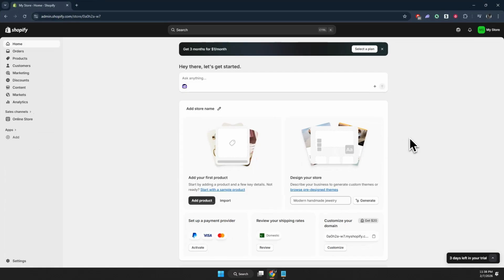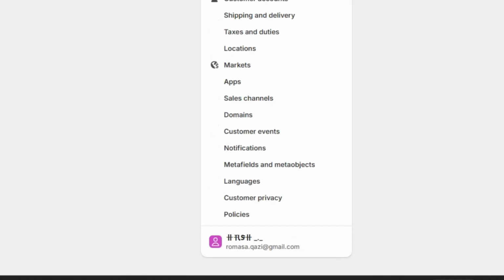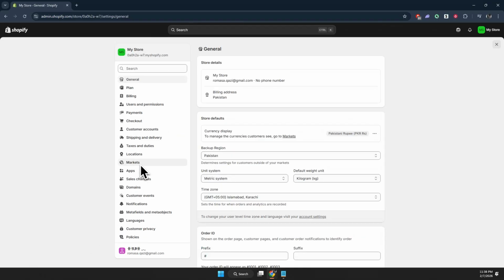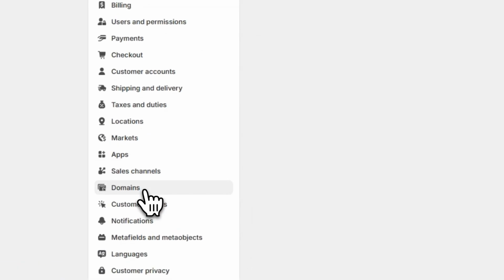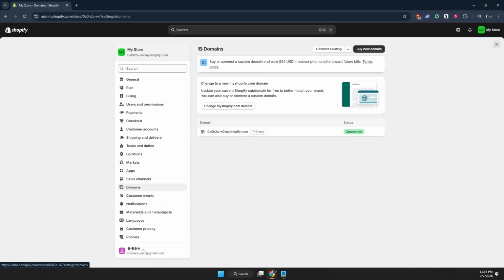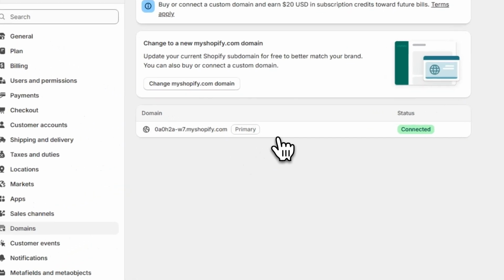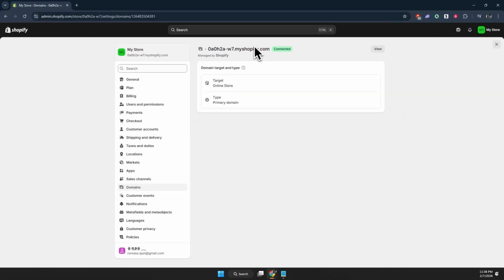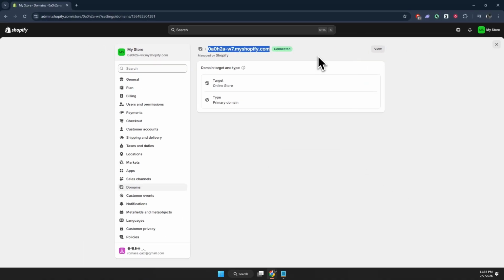How To Share Store Link On Shopify - Share Shopify Store Link (2026 Guide)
In this step by step guide, you’ll learn how to share your Shopify store link correctly in 2026. This tutorial shows how to find your Shopify store URL, share product or homepage links, and send your store link on social media, WhatsApp, or email to get more traffic and sales.